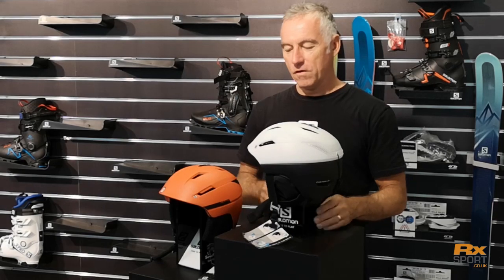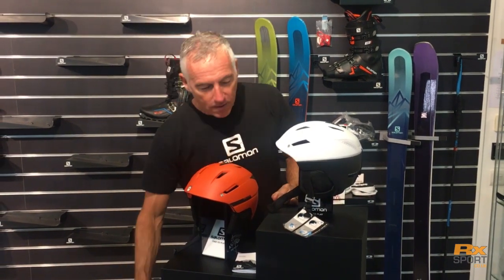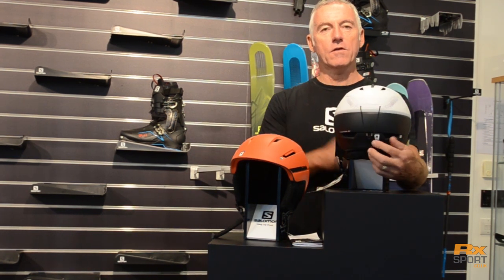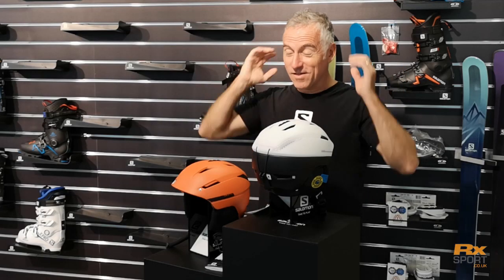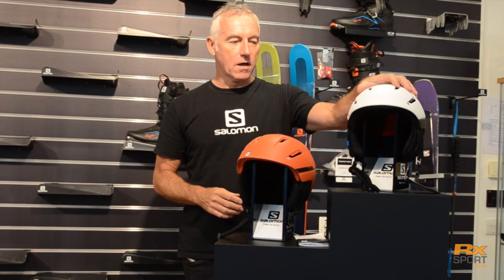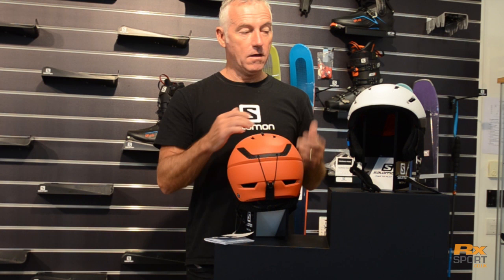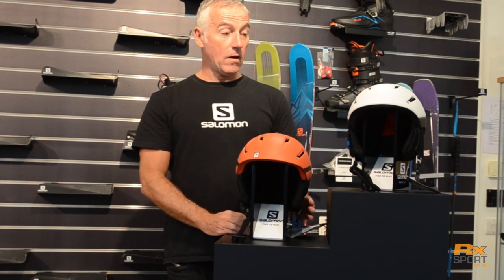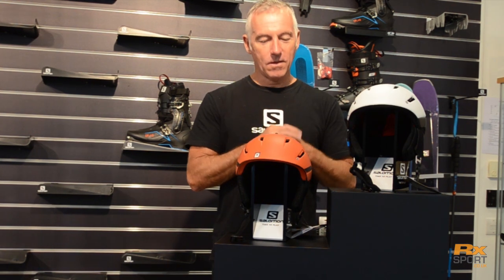Salomon Ranger 2 Helmets | RxSport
In this video RxSport have teamed up with Salomon to review the latest Ranger 2 Ski Helmet.
The Salomon Ranger 2 is a best-seller. This sleek, stylish lid ticks all the boxes for premium protection at an excellent price.

Want to find out more, get in touch